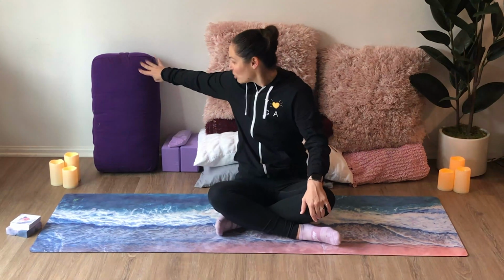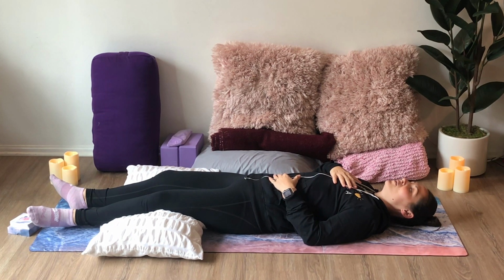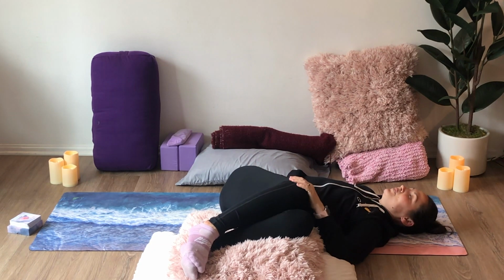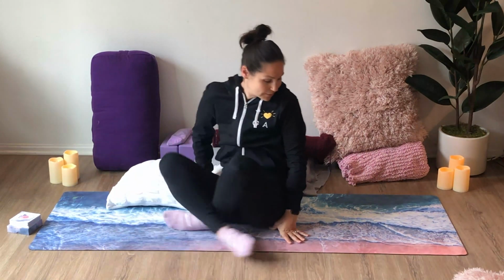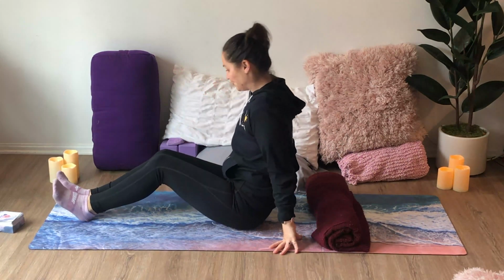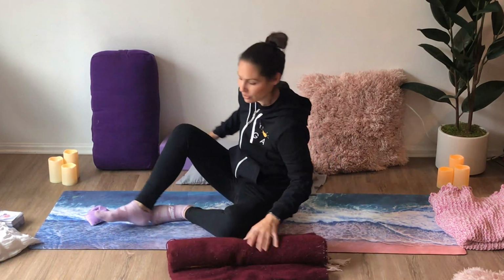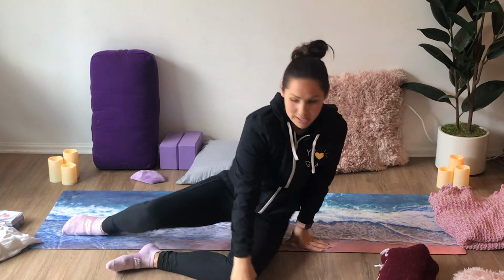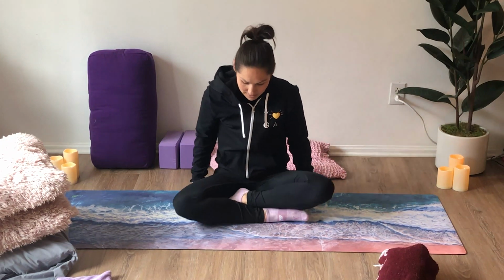Restorative Yoga With Jessica | Happy Flow Yoga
Grab your props and join Jessica F for relaxing restorative yoga!